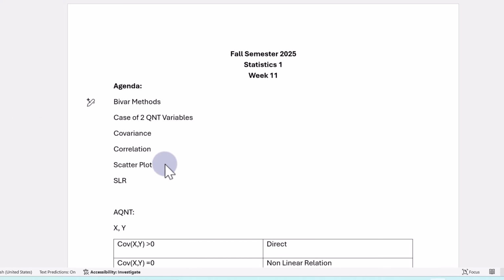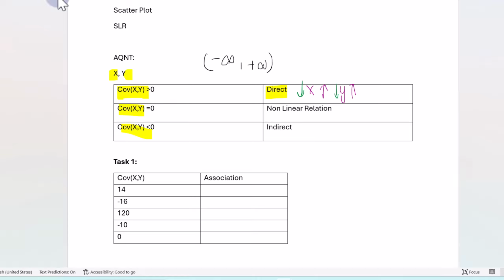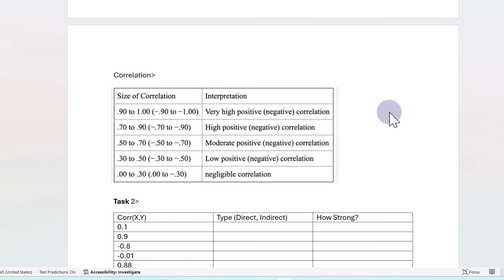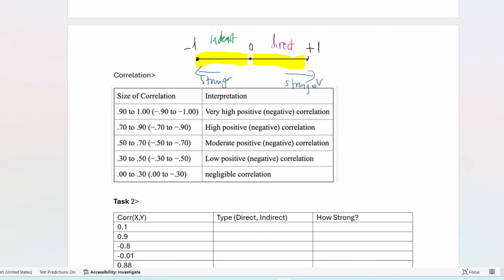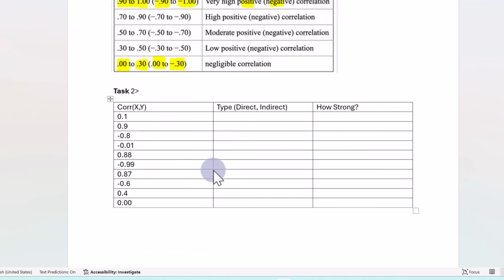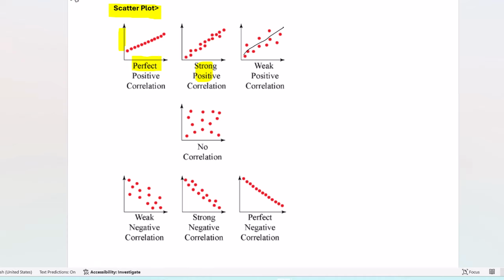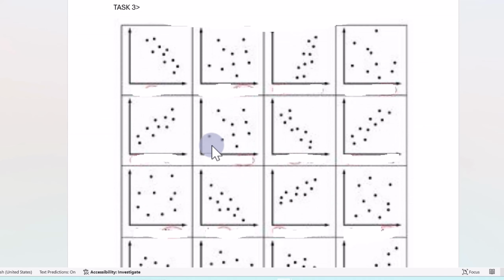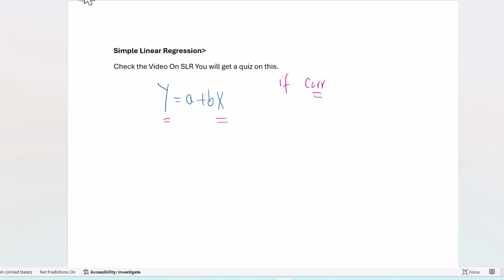Bivar Methods case of two QNT